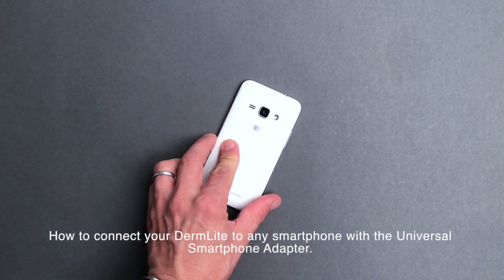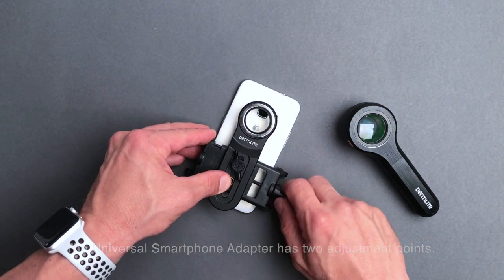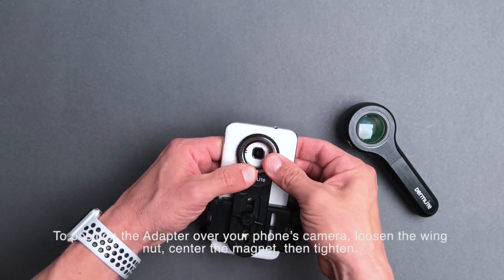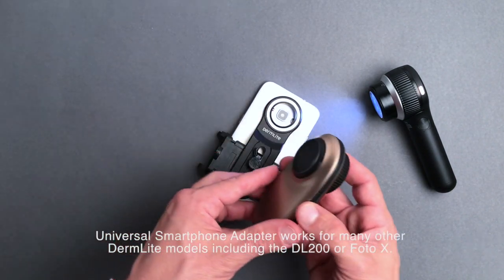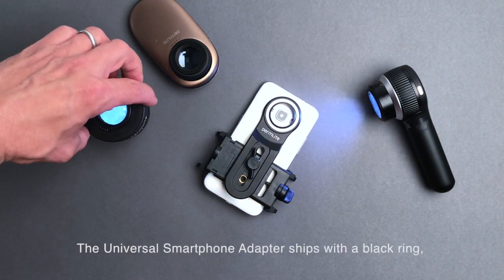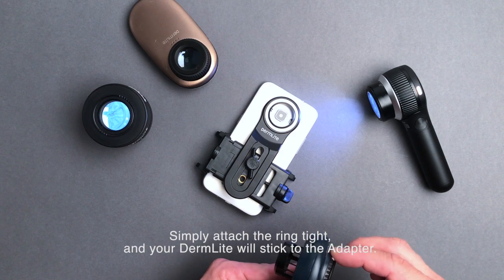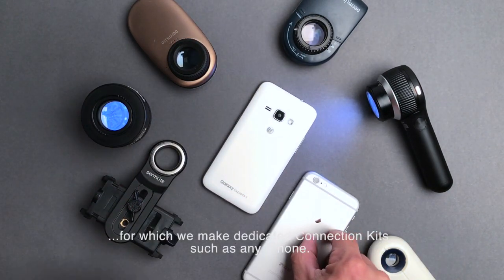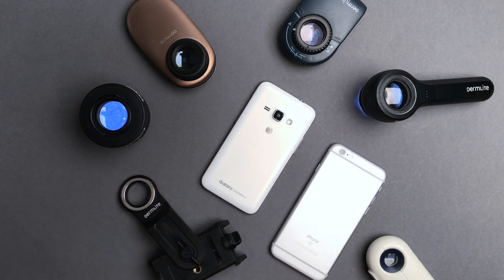How to use the Universal Smartphone Adapter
How to connect your DermLite to any smartphone with the Universal Smartphone Adapter

Here is what you need:
A smartphone, a DermLite, and our Universal Smartphone adapter. The Universal Smartphone Adapter has two adjustment points. First, use the Side Screw to change the adapter’s width to match your smartphone. Tighten it, press your smartphone in, then tighten it some more to make sure it is perfectly secure. To position the Adapter over your phone’s camera, loosen the wing nut, center the magnet, then tighten. Extend the spacer of your DermLite, to the correct distance. On a DL4, align the Zero with the bottom of the silver ring.
Universal Smartphone Adapter works for many other DermLite models,  including the DL200 or Foto X. Again, ensure correct focus, by aligning the two silver marks.

The Universal Smartphone Adapter ships with a black ring, which is required for use with older DermLite models such as a DL3 or DL2. Simply attach the ring tight, and your DermLite will stick to the Adapter.
Our classic DL100 or Carbon models predate smartphones and are not compatible with them.
Of course, Universal Smartphone Adapter may be used with smartphones for which we make dedicated Connection Kits, such as any iPhone. Now there is no need to upgrade your Connection Kit when getting the latest iPhone model.

And now you know how to take great dermoscopy photos using YOUR DermLite and YOUR smartphone and the Universal Smartphone Adapter.